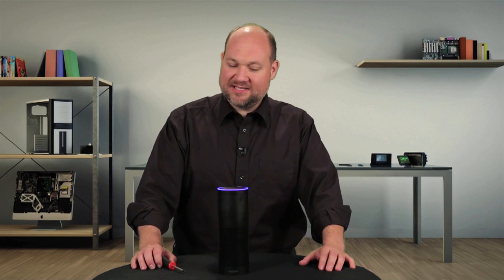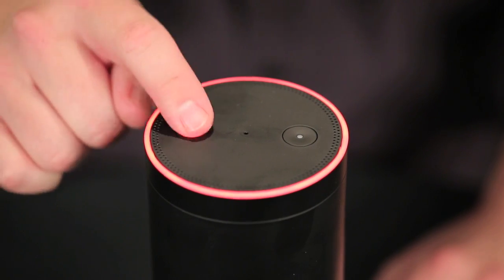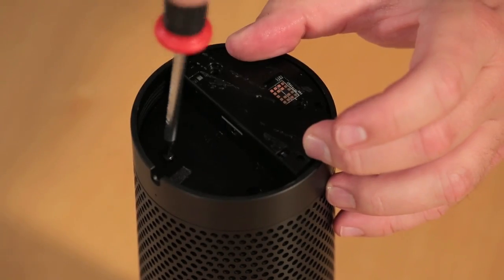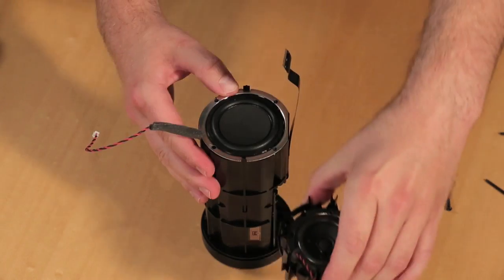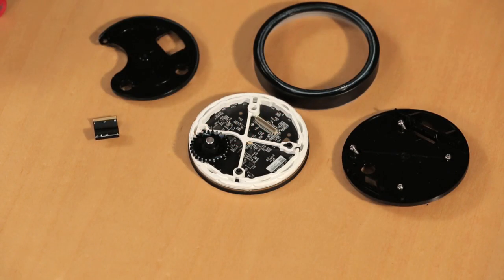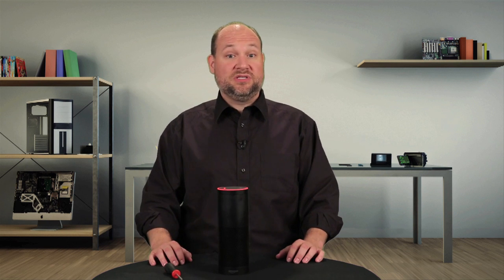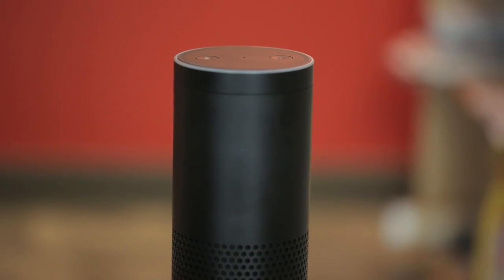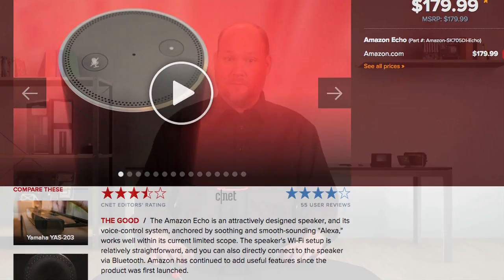Cracking Open - Amazon Echo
Bill Detwiler cracks open the Amazon Echo and explores the tech inside this cloud-connected, "smart" speaker.